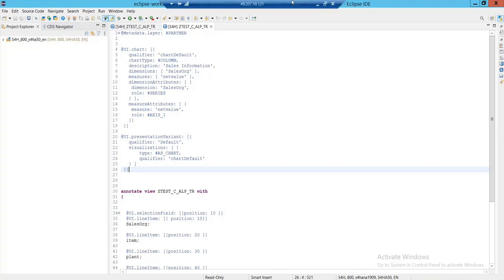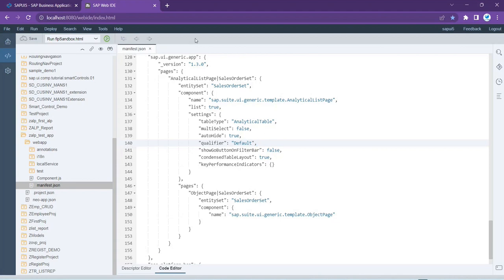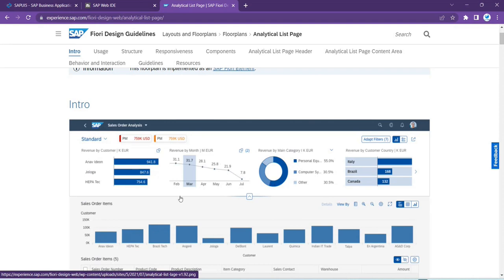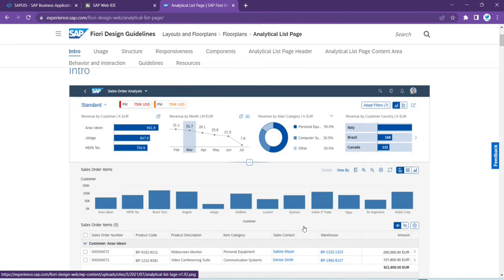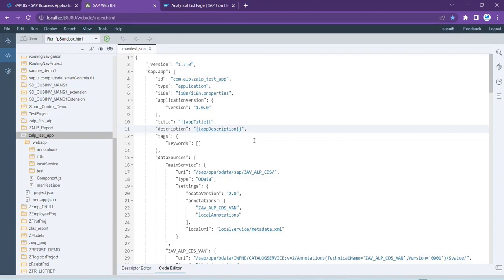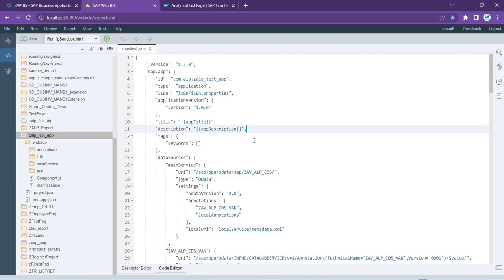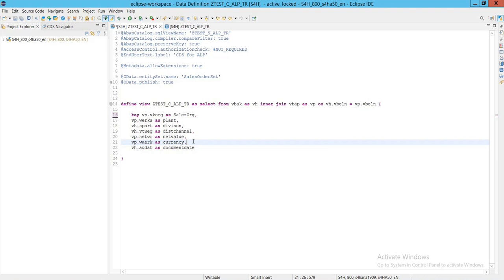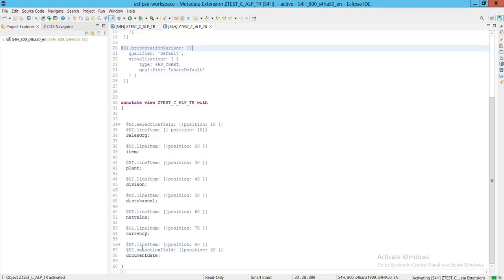Visual Filters in Analytical List Page | SAP Fiori Elements | Annotations & ABAP CDS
This video has step by step guide to create Visual Filters in Analytical List Page in SAP Fiori Elements